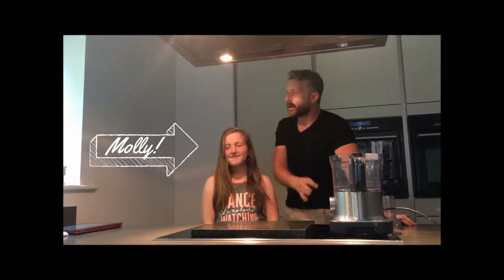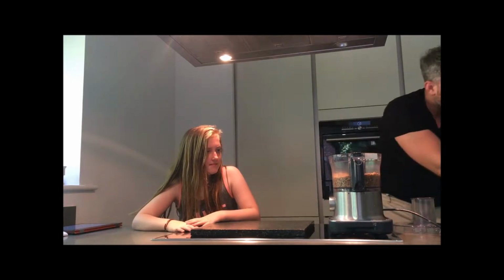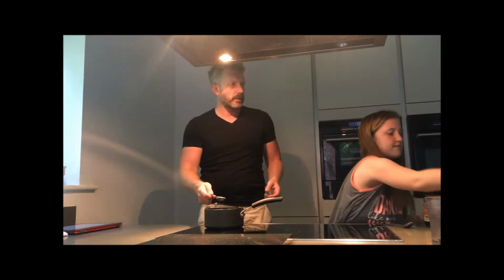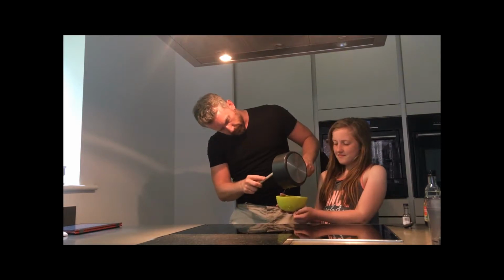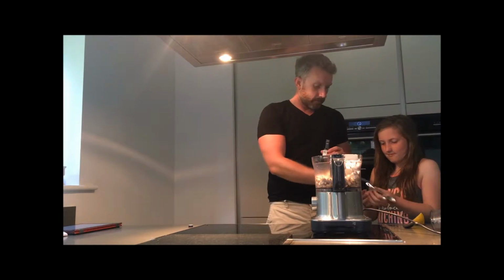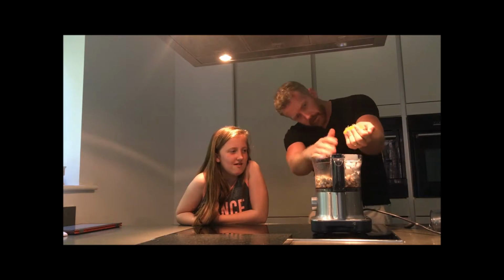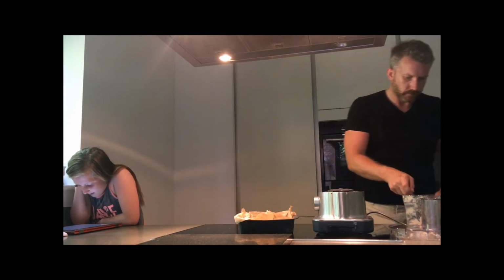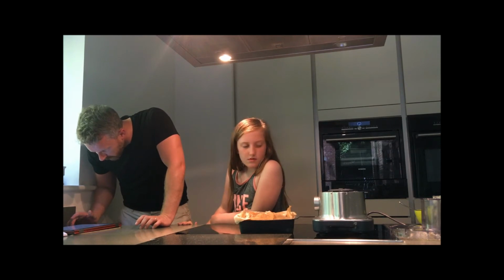Making No Bake Vegan Snickers Cheesecake with Molly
Really indulgent but wholesome vegan no-bake cheesecake recipe.  We cut them into little bitesize squares and everyone loved them!!

Like my page at Facebook.com/realresults4rp

Ingredients

CRUST
1 1/2 cup packed about 200 g, pitted dates
1 1/2 cups raw pecans or walnuts 115 g

CHEESECAKE FILLING
2 cups raw cashews about 290 grams, soaked in water overnight
1/2 cup full fat coconut milk 120 ml
2 tablespoons maple syrup
1 teaspoon vanilla extract
3 tablespoon coconut oil
1 tablespoon lemon juice about 1/2 small lemon, plus more to taste

NUT BUTTER CARAMEL
2 tablespoon maple syrup
2 tablespoon melted coconut oil
2 tablespoon peanut butter or almond butter for paleo
1/2 teaspoon vanilla extract

TOPPINGS
1/2 cup salted peanuts or almonds for paleo 73 grams
1/2 cup melted dark chocolate 90 grams

Instructions
If you haven’t already add the cashews to a bowl and cover with water. Leave the cashews overnight to use when you need it the next day.
Crust
Make the crust by adding the dates and the pecans to a food processor or high powered blender. Blitz together until the dates and pecans are broken up into small pieces and come together. If your mixture is too dry add a couple more dates. You may need to stop to scrape the sides down occasionally.
Press the crust into an 8in x 8in parchment-lined dish, until evenly spread. Use another sheet of parchment paper to place over the crust when pressing in the pan. This will keep the crust from sticking to your hands when you’re trying to press it into the tin.
Nut Butter Caramel
In a small pot melt the caramel ingredients on a medium low heat for about 2 minutes (the maple, oil, nut butter butter, vanilla, and sea salt). Make sure to stir while everything melts to keep from burning. Pour the caramel mixture into a small bowl so that it cools faster. Set it aside in the fridge while you make the filling.
Filling
For the cheesecake layer, begin by draining the water from the cashews and then placing them in a high speed blender or food processor with the remaining cheesecake ingredients. Blend it all together until it becomes smooth. If you need, stop and scrap the sides down to get all the bits mixed in. This should take 60-90 seconds. (If you own a Blendtec, I put mine on the smoothie setting and that did the trick
Taste and adjust flavor as needed. Add another 1-2 tablespoons of maple if you like it sweet. Keep in mind that the nut butter caramel will add additional sweetness when we add it in later.
Pour filling over the crust. Dollop half of the caramel mixture across the cheesecake filling and then drag a knife or toothpick across the top to create the rippled effect. Don't worry if it's not pretty because you're going to later drizzle dark chocolate and the remaining caramel over the top of the cheesecake. Take half of the peanuts (or almonds) and scatter them across the pan and press them into the filling
Cover the cheesecake and place it in the freezer for 4-5 hours to set.
Remove the cheesecake from the freezer to allow it to thaw slightly before cutting it.
While it's thawing melt your dark chocolate in the microwave in 30 second increments or over the stove top over a pot of simmering water on a low heat stirring constantly. Remove the chocolate from the heat and let it cool for a minute or two before drizzling it over the cheesecake.
Drizzle the remaining nut butter caramel over the top along with the melted chocolate and remaining peanuts (or almonds).
Recipe Notes
If you want to speed up the cashew soaking process cover the cashews with boiling water and set them aside for at least 2 hours Keep these stored in the fridge or freezer.

Hands on prep time is about 30 minutes, but these need to set in the fridge for about 4-5 hours before eating.